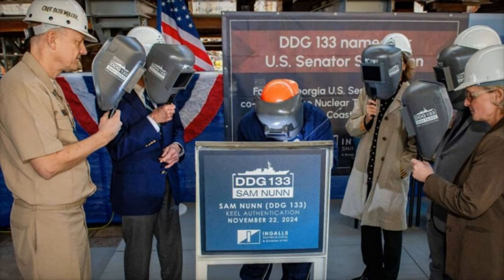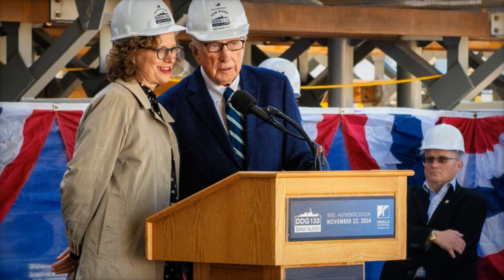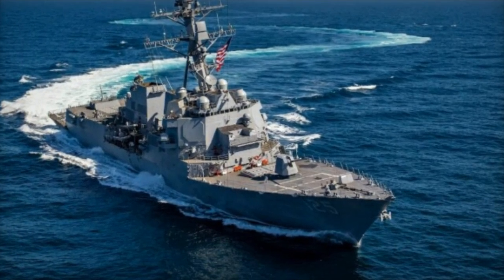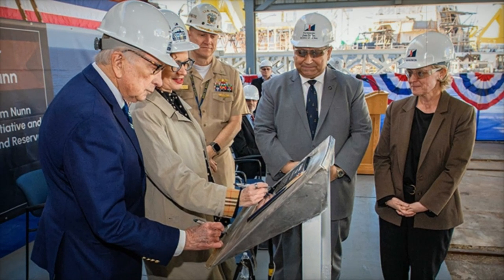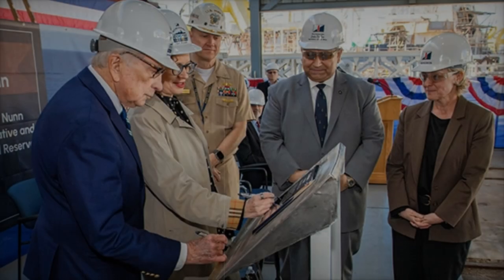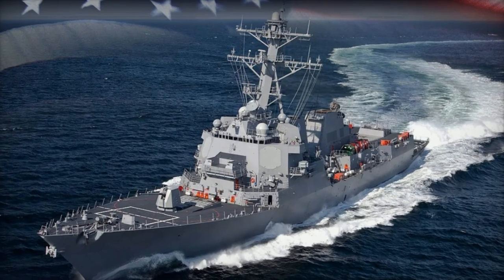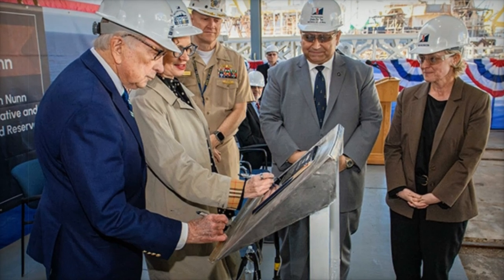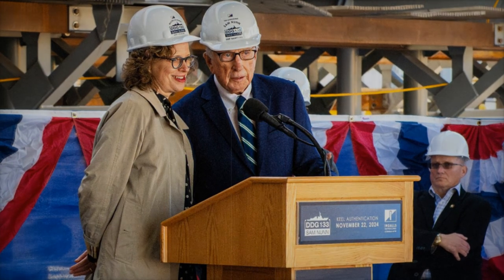Keel Laid for Flight III Destroyer USS Sam Nunn DDG 133 at Ingalls Shipbuilding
On November 22, 2024, Huntington Ingalls Industries (HII) celebrated the keel authentication of the future USS Sam Nunn (DDG 133), a key milestone for the U.S. Navy's Arleigh Burke-class destroyers. These multi-role warships are equipped with advanced Aegis Combat Systems, including the AN/SPY-1D radar and the newer AN/SPY-6(V)1 AESA radar, providing superior defense capabilities. With a focus on air, surface, and anti-submarine warfare, the Arleigh Burke-class destroyers are essential assets for securing maritime dominance in regions like the Indo-Pacific. Their ability to counter complex threats makes them vital to U.S. defense strategy, especially in the face of rising tensions with China. The ongoing modernization of these ships, including the integration of HELIOS laser systems and forward deployments to areas like Japan, ensures that they remain a critical part of the U.S. Navy’s global presence.